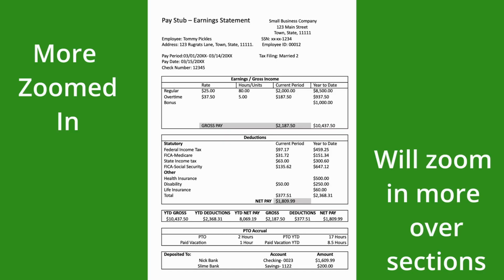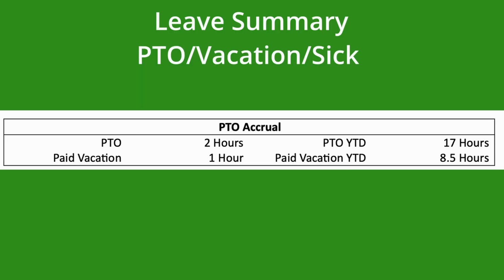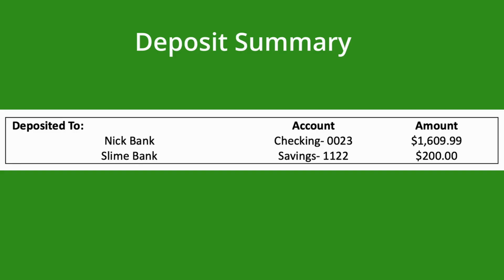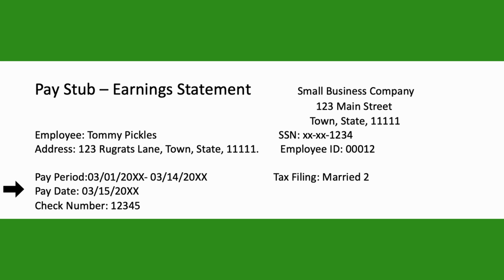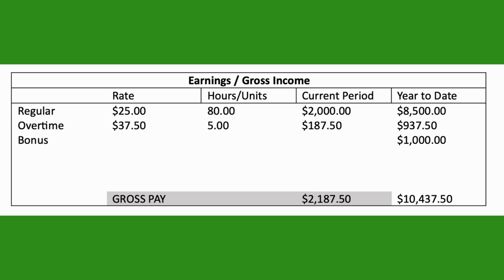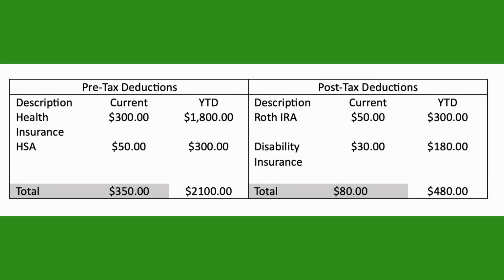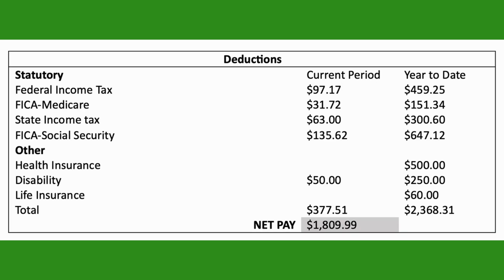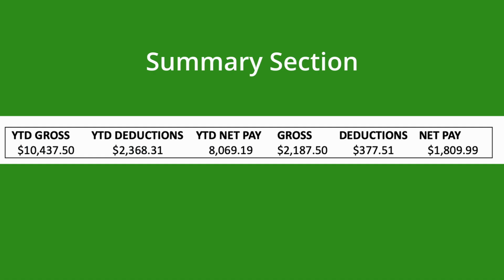Paystub Breakdown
A quick summary of a paycheck stub or paystub. Review of the sections, where to look for errors, and how to check. So many new to work people, have never learned about this.

📱Social 💻
@DebtTale on Facebook, Instagram and Threads

⏰ Timestamps ⏰
0:00 Intro